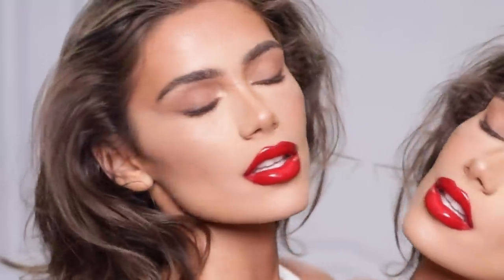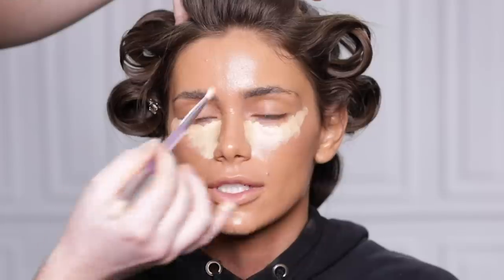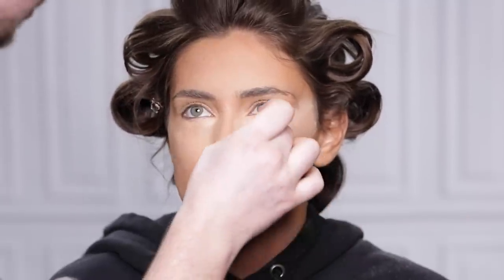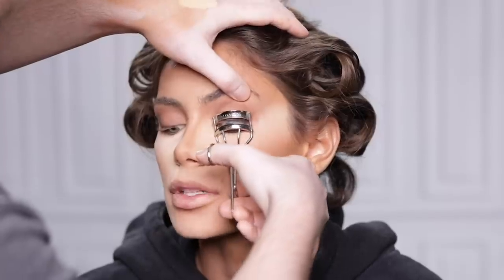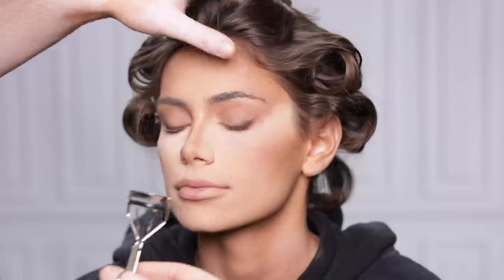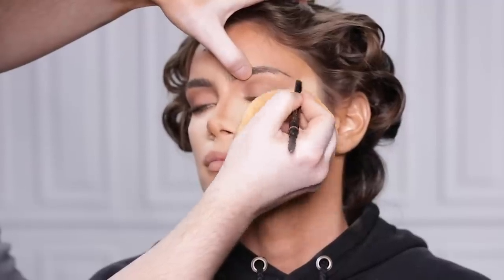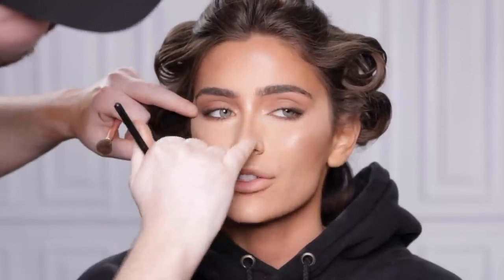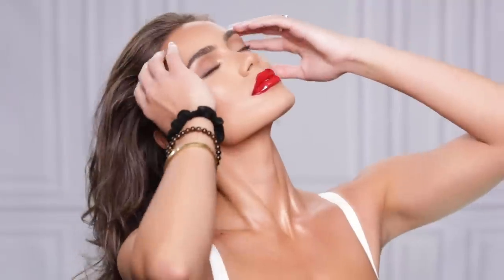10 Minute Glam! [Red Glossy Lip] // PAINTEDBYSPENCER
PRODUCT BREAKDOWN:
SKIN PREP: Rose Deep Hydration Face Cream from Fresh Beauty
X
FOUNDATION: "T15" TruBlend Matte Made Foundation from CoverGirl
X
CONCEAL: "SX04" Sensual Skin Enhancer from Kevyn Aucoin
X
SET/BAKE: "Natural Finish" Born This Way Setting Powder by Too Faced
X
BRONZER: "Cappuccino" Bronzer by Anastasia Beverly Hills
X
LASH CURLER: from Shu Uemura
X
MASCARA: "Black/Brown" Voluminous Mascara by L'Oreal
X
BROWS: "Medium Brown" Brow Definer by Anastasia Beverly Hills
X
HIGHLIGHT: "Champagne Pop" Shimmering Skin Perfector by Becca
X
LIPSTICKS: "Sarafine" and "Spicy" Liquid Lipsticks by Anastasia Beverly Hills
X
GLOSS: Lip Glass by MAC